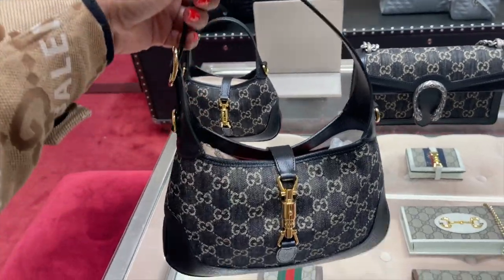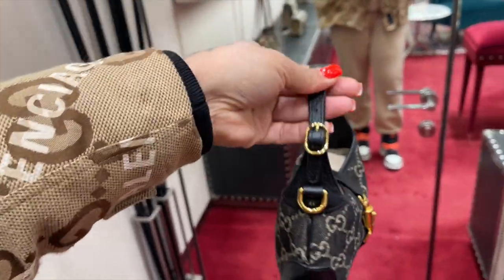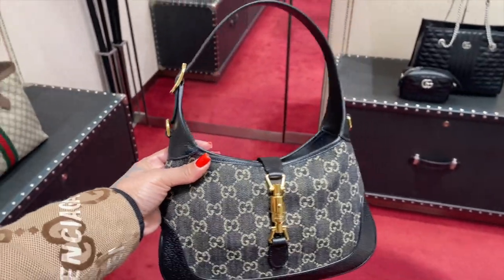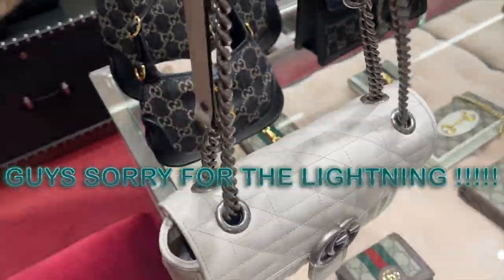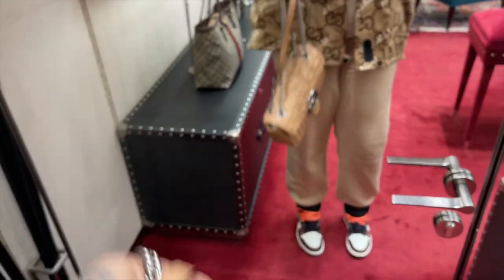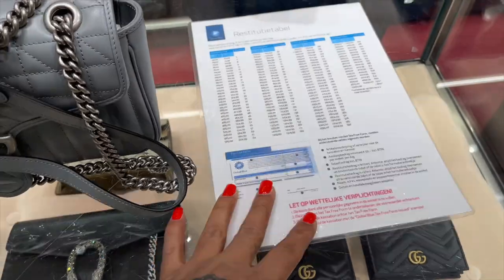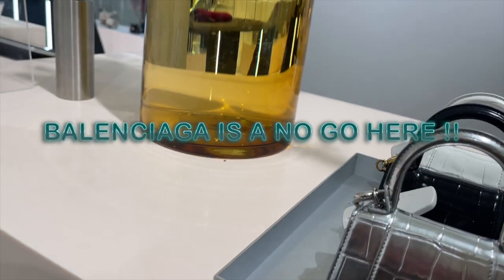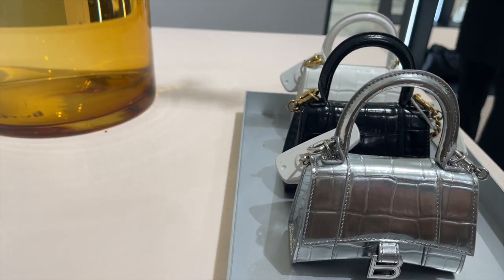Amsterdam shopping vlog 2022 (SHOPPING TAX FREE)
hi there A-luxers please join  me on my  second vlog for this year my  Amsterdam vlog 2022, Where I show you guys great places to shop around in the city, how to of course get you a tax (VAT) back. To be fair i was hoping that in this vlog, we would be catching some great at eye candy along side an idea of shopping in and around  Amsterdam.
Watch me compare handbag sizes and new collections from my fav stores.

xoxo Kristen

Welcome to the official Love her lux 700 YouTube channel! On this channel, you’ll find a variety of content including Handbag Review, makeup,  beauty, life style  & more.

Hope you enjoy it. xx